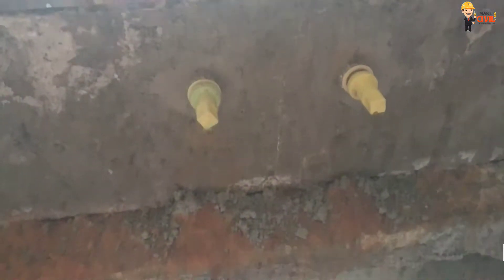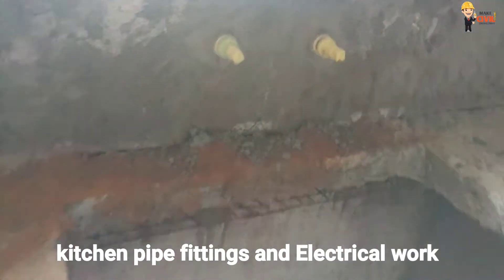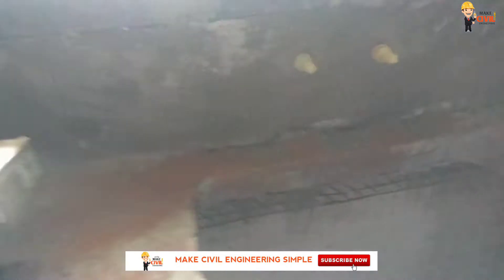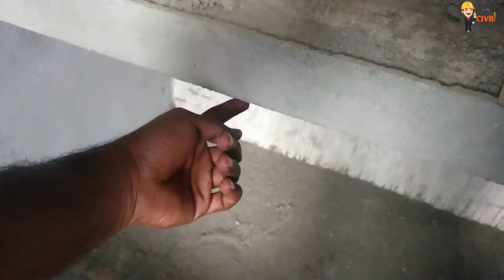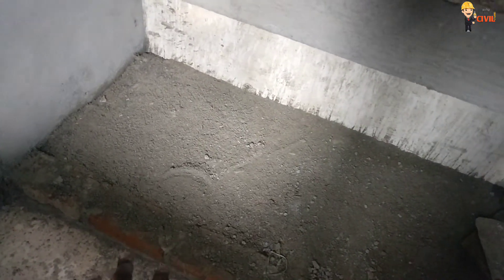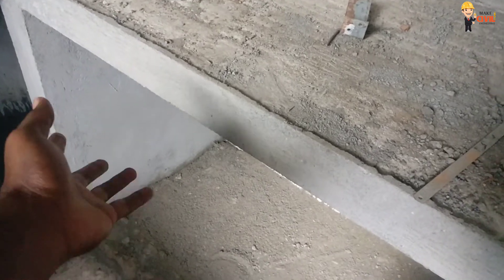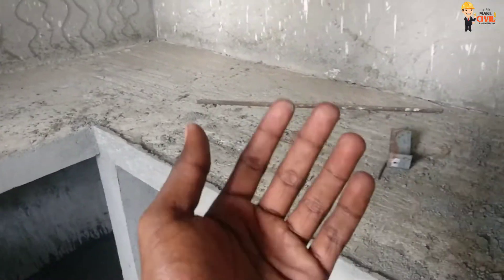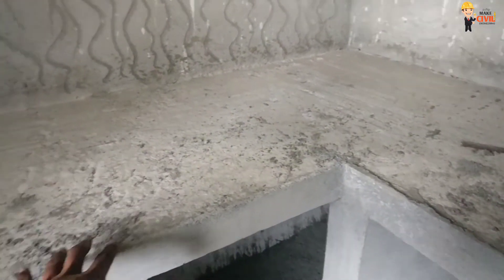Small kitchen pipe fitting and electrical work in 2 minutes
Small kitchen pipe fitting and electrical work

I hope this video will help you to know about bathroom electrical work and plumbing work .